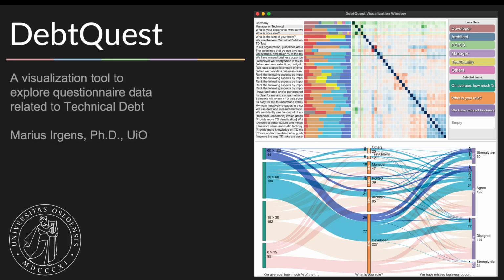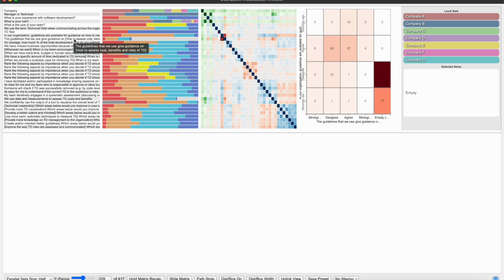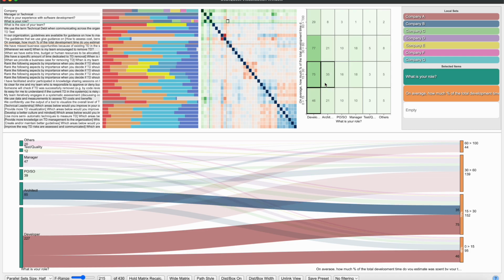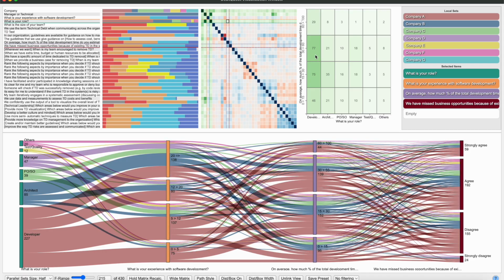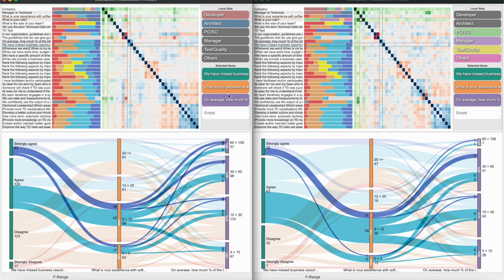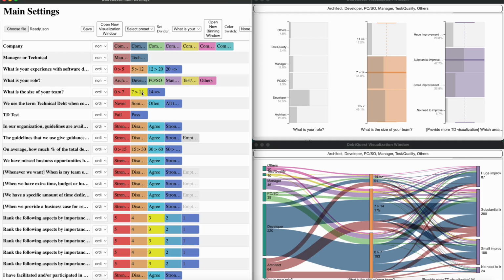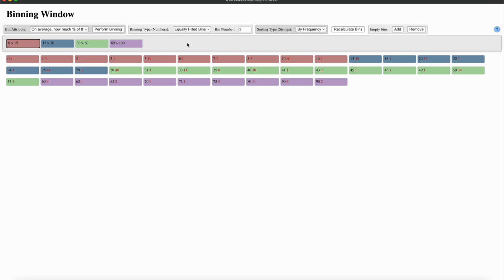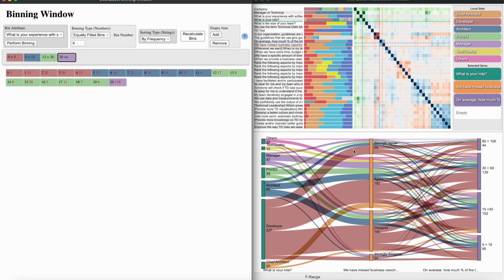Tool Demonstration: DebtQuest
This video demonstrates DebtQuest, an interactive visualization tool developed to support the assessment of Technical Debt management practices through survey data.

0:00 Introduction
1:37 Main Settings
2:19 Overview and Associations
6:14 Parallel Sets
12:50 Linked Views
16:45 Box Plots
19:12 Main Settings Details
21:07 Advanced Binning